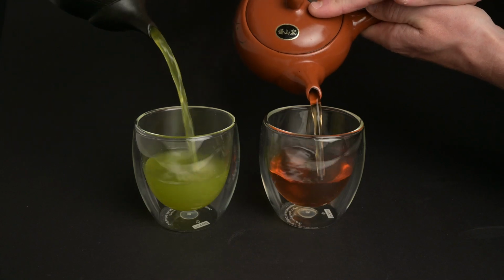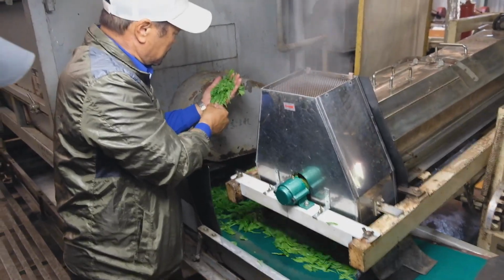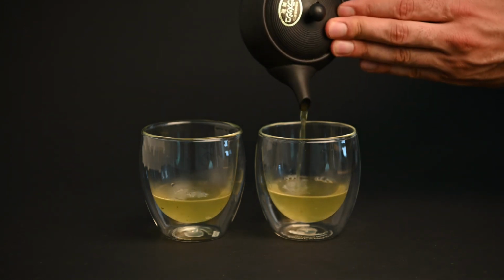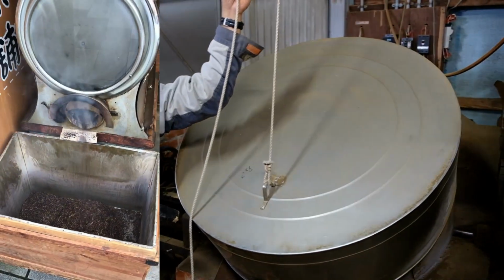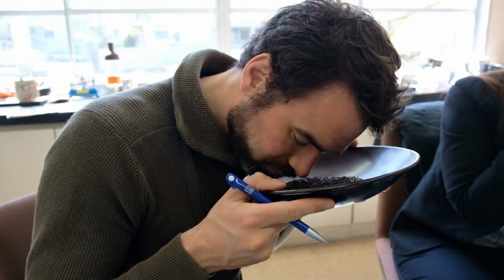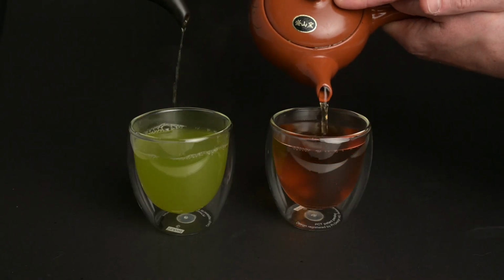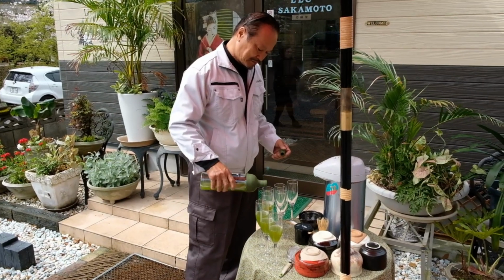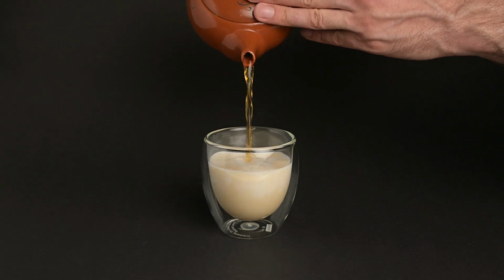Sencha vs Hojicha Tea - Which one is Better?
What's the difference between Sencha and Hojicha? Learn all about it in this video! We'll compare Sencha vs hojicha when it comes to production, flavor, health benefits and more. Let's get started!
🎥 Content of this video 🎥
0:00 Introduction
00:16 Sencha Production
01:40 Hojicha Production
02:46 Sencha vs Hojicha
03:14 How to Prepare Sencha vs Hojicha
03:50 Cold Brewed Green Tea
04:10 Price of Hojicha vs Sencha
04:40 Sencha vs Hojicha Conclusion
🍃 Teas Mentioned in the Video 🍃

🗞️ Read our blog article "Sencha vs. Hojicha" 🗞️